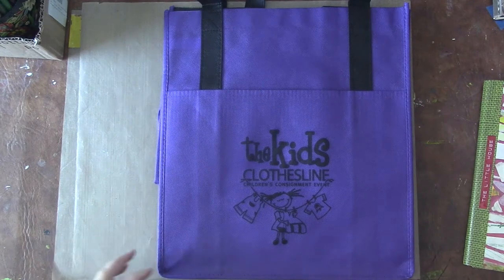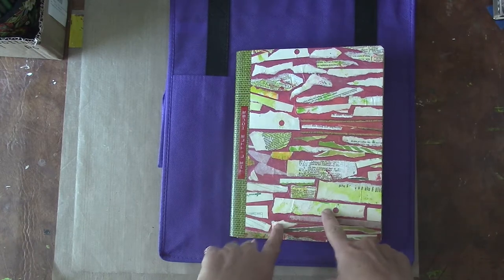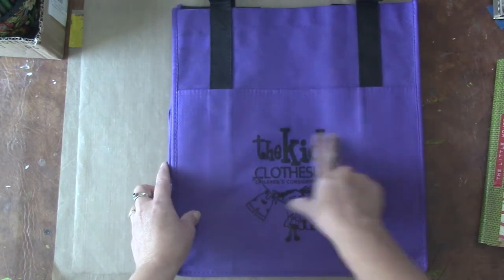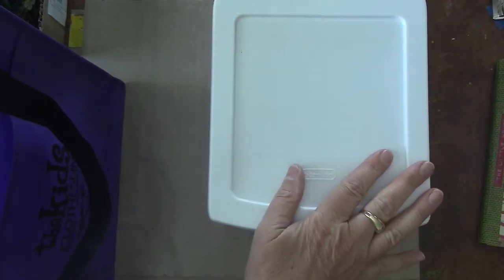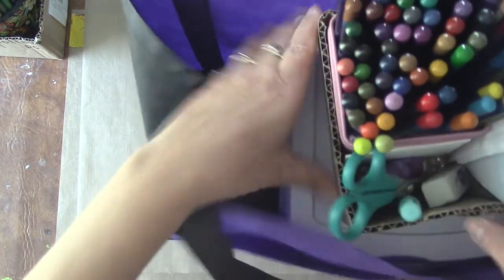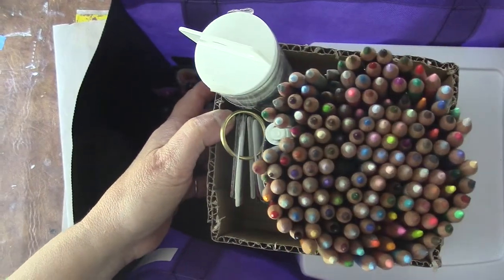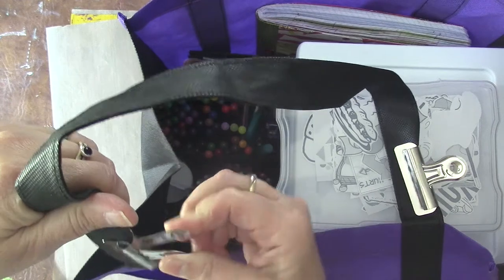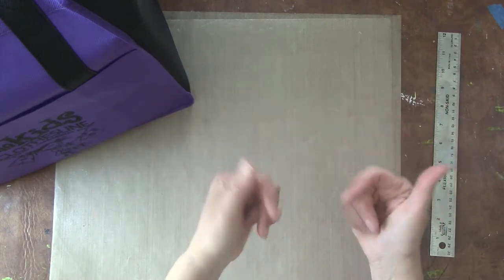What's in my Travel Art Bag for my Fauxbonichi Journaling Supplies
Today’s video is about the simple, inexpensive travel art bag that I put together for my Fauxbonichi Journal, making it super easy and portable to work on my planner anywhere!

I would LOVE it if you followed me at the Social Media below!

Snail Mail:

Jeri Bellini (My Arts and Parts)